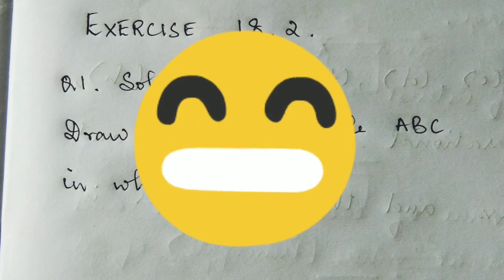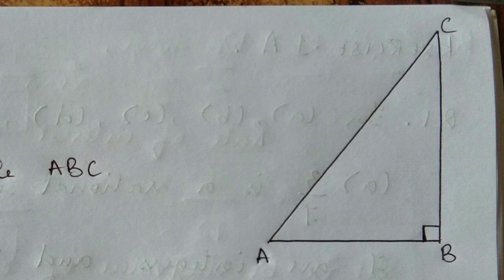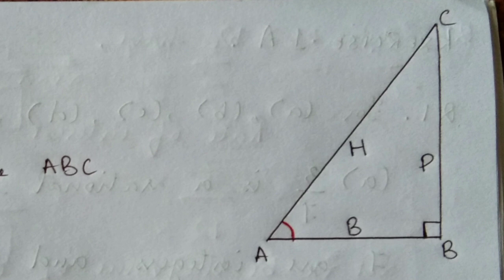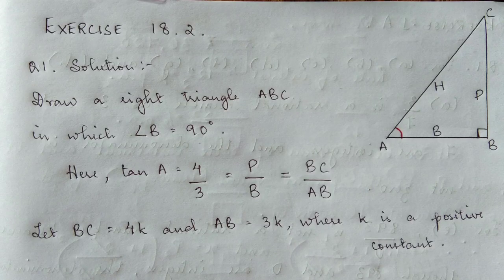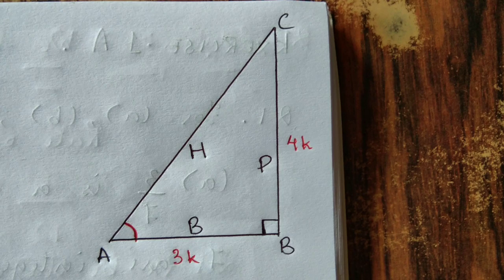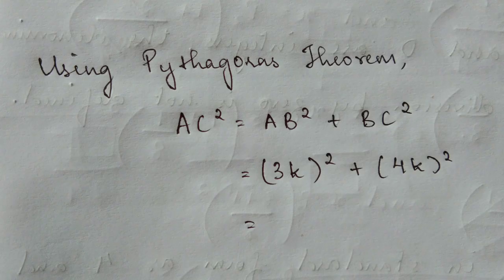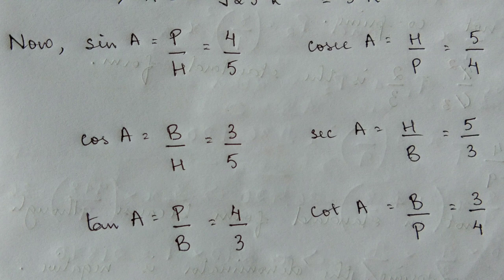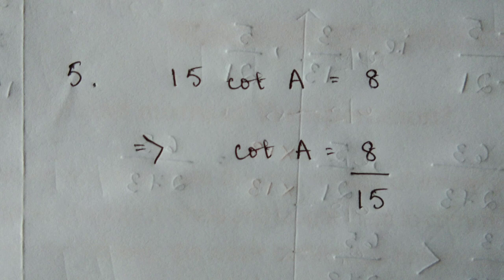MBSE Class 9: Trigonometry video 3 | English and Mizo